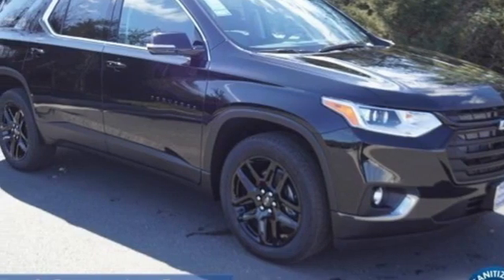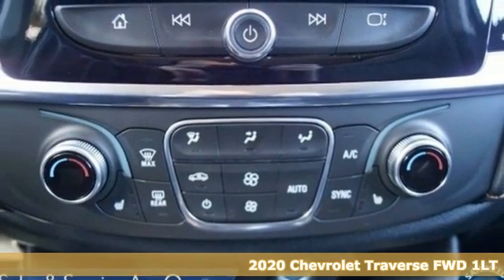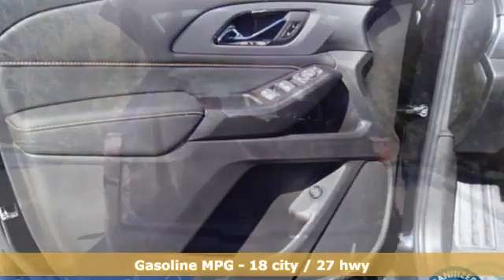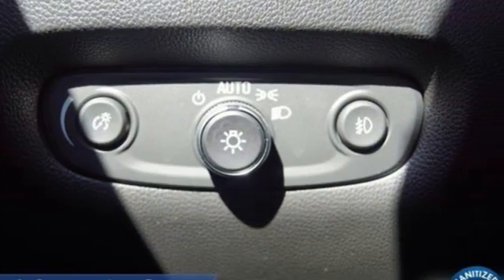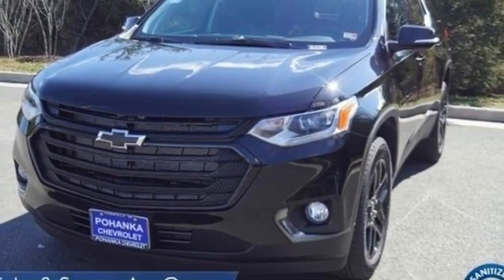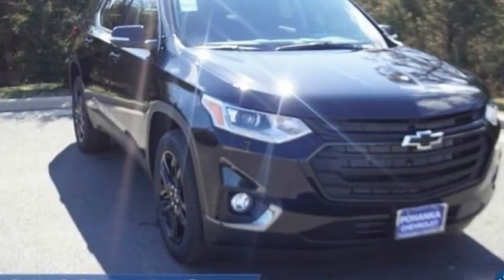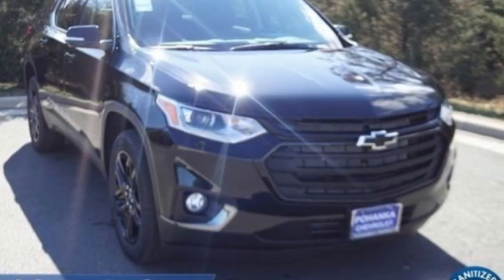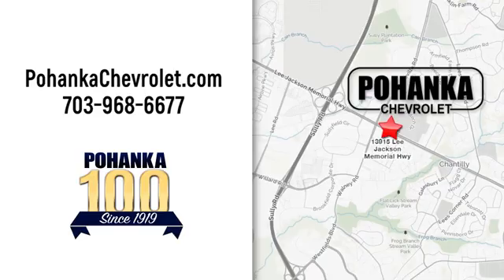New 2020 Chevrolet Traverse Manassas VA Chantilly, MD TLJ211486 - SOLD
Year: 2020
Make: Chevrolet
Model: Traverse
Trim: LT
Engine: 3.6L V6 SIDI VVT
Transmission: 9-Speed Automatic
Color: Black
Interior: Jet Black
Stock #: TLJ211486
VIN: 1GNERGKW4LJ211486
Mosaic Black Metallic 2020 Chevrolet Traverse LT 1LT FWD 9-Speed Automatic 3.6L V6 SIDI VVTbrbrLocated right next to Dulles International Airport on Route 50 in Chantilly, Fairfax VA. 18/27 City/Highway MPGbrbrbrAll prices exclude taxes, title, license, freight, and dealer processing fee of $899.00. Published price subject to change without notice to correct errors or omissions or in the event of inventory fluctuations. All features not on all vehicles. Vehicles shown are for illustration purposes only. Price includes: $2500 - Consumer Cash Program. Exp. 08/03/2020

Address:
13915 Lee Jackson Hwy